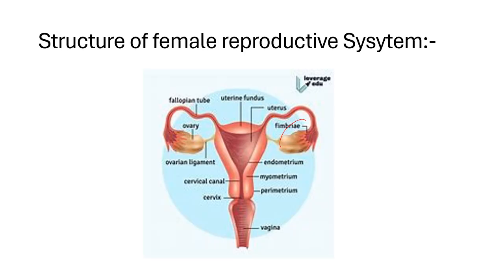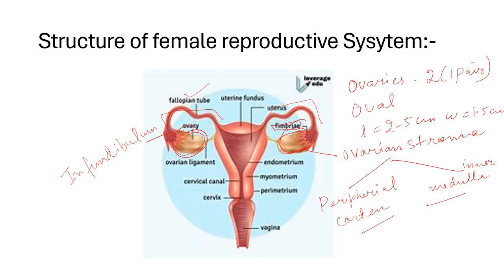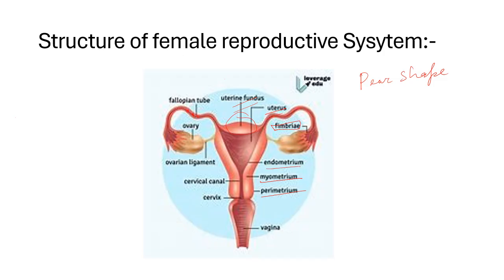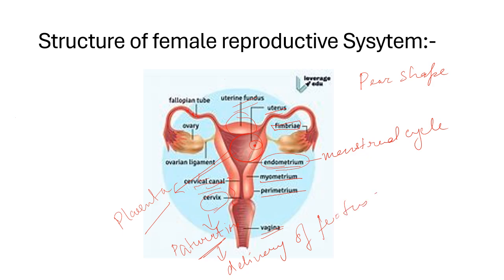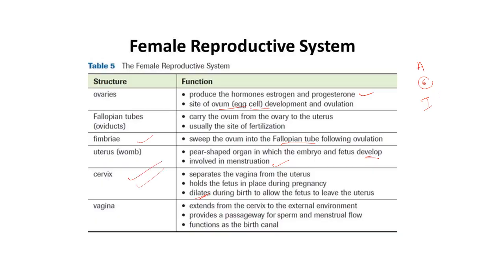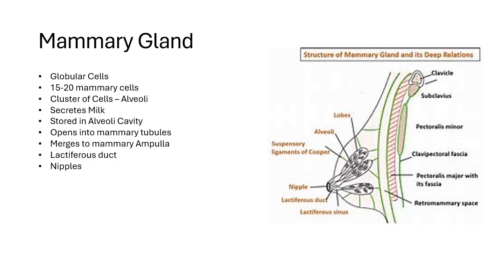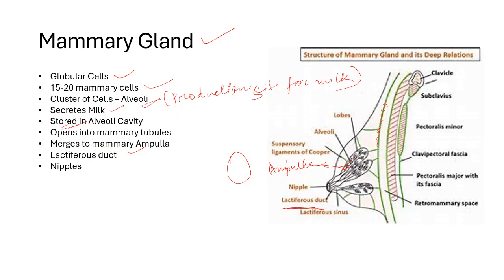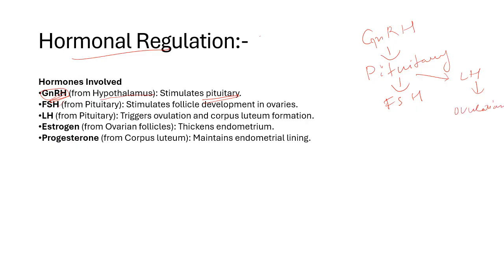FEMALE REPRODUCTIVE SYSYTEM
The female reproductive system is a complex and well-coordinated biological system responsible for the production of female gametes (ova), the facilitation of fertilization, and the support of fetal development during pregnancy. It comprises several key structures: the ovaries, fallopian tubes, uterus, cervix, and vagina. The ovaries are paired organs that produce ova and secrete essential hormones like estrogen and progesterone. These hormones regulate the menstrual cycle and maintain secondary sexual characteristics. The fallopian tubes, also known as oviducts, transport the ovum from the ovaries to the uterus and serve as the site of fertilization, particularly in the ampulla region.

The uterus is a muscular organ where the fertilized egg implants and the embryo develops. Its inner lining, the endometrium, thickens during the menstrual cycle to support implantation and is shed if fertilization does not occur, resulting in menstruation. The cervix is the narrow passage forming the lower end of the uterus and opens into the vagina, which serves as the birth canal and the exit for menstrual flow.

Hormonal regulation of the female reproductive system involves a finely tuned interplay between the hypothalamus, pituitary gland, and ovaries. The menstrual cycle, which averages 28 days, is divided into the follicular phase, ovulation, and the luteal phase. In the follicular phase, the hypothalamus releases GnRH which stimulates the pituitary gland to secrete FSH and LH. FSH promotes follicle development and the secretion of estrogen, which in turn helps thicken the endometrium.